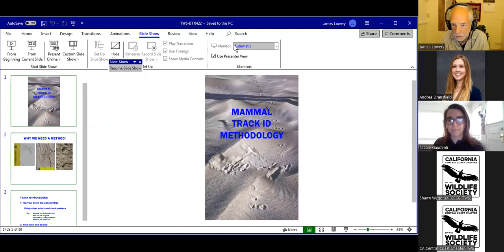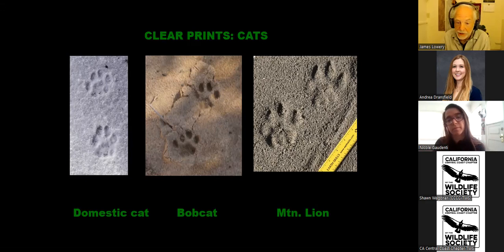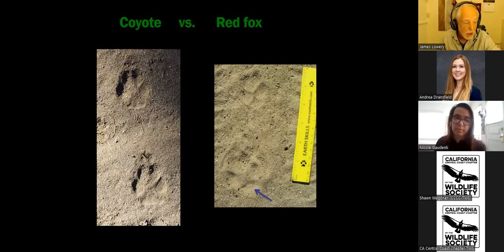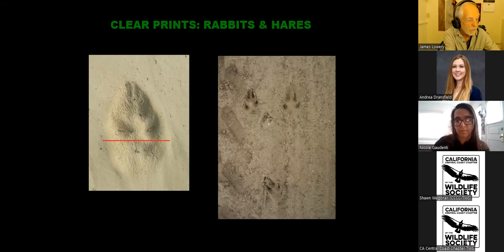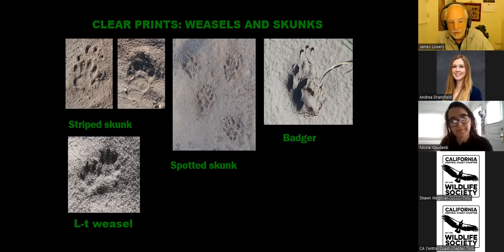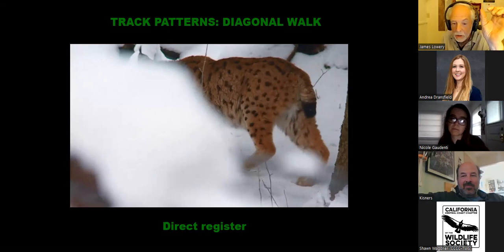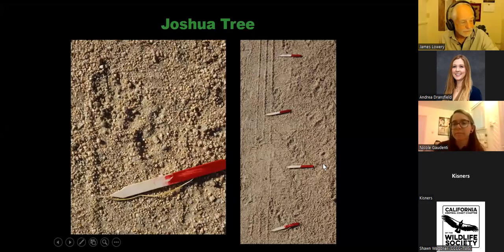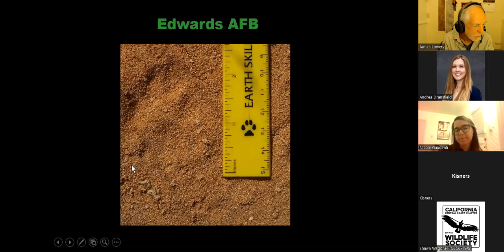Virtual Lecture Series: Mammal Tracking Principles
On April 26, 2022, the California Central Coast Chapter of The Wildlife Society was pleased to present Jim Lowery of Earth Skills In this webinar, Jim Lowery introduced mammal track identification principles useful in the field for general habitat use surveys as well as targeted studies. Common ID issues such as coyote vs. red fox, gray fox vs. kit fox and deer vs. feral pig were addressed in detail. The webinar emphasizes methods that also help identify tracks that are wind-blown, aged or in marginal substrate. Basic track patterns and gaits were covered using video clips.